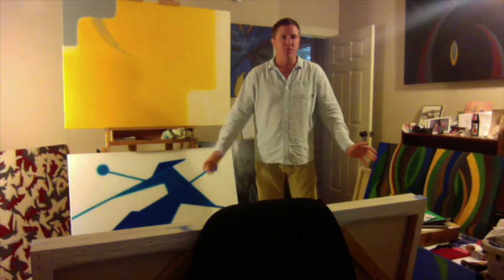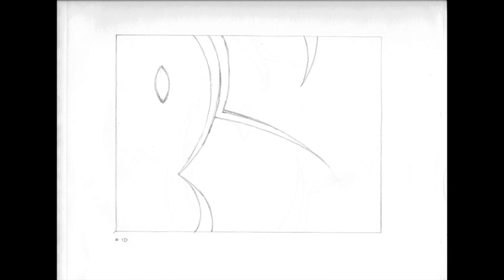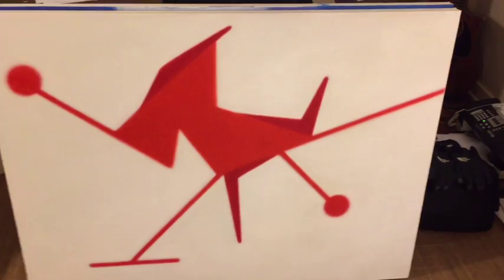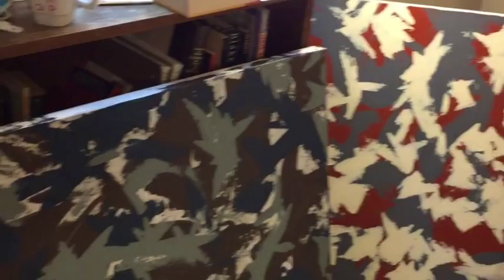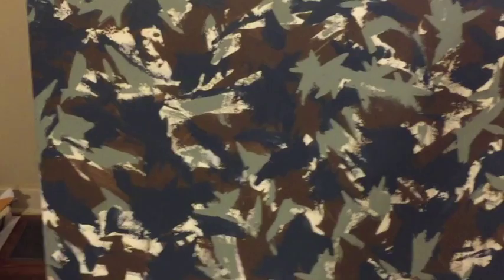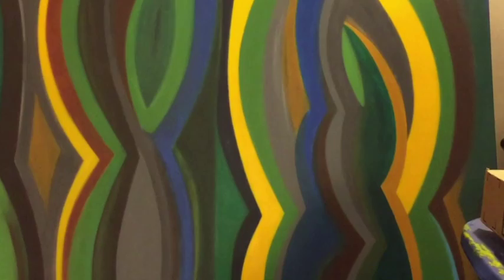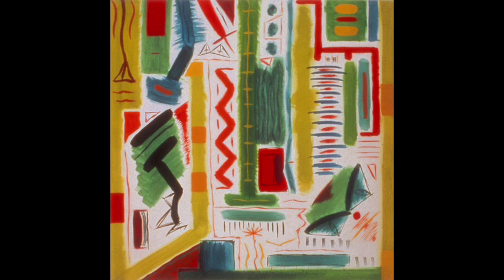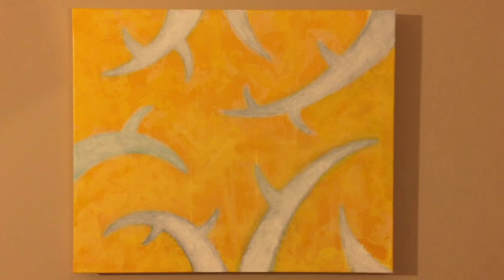Virtual Studio Kirby Clements